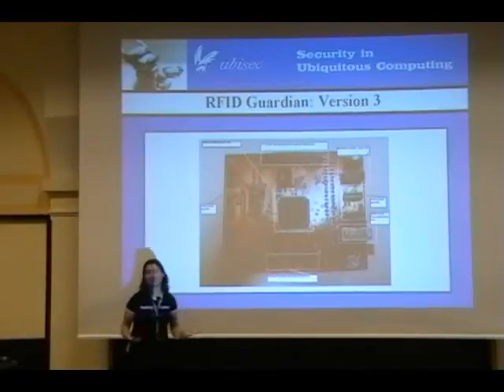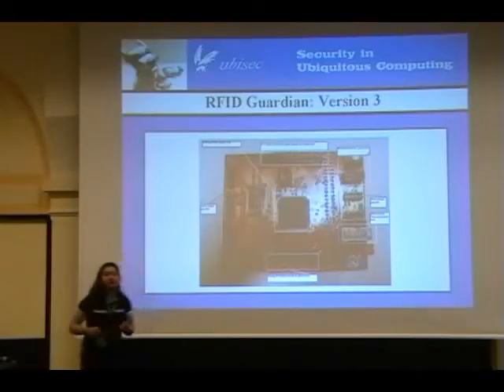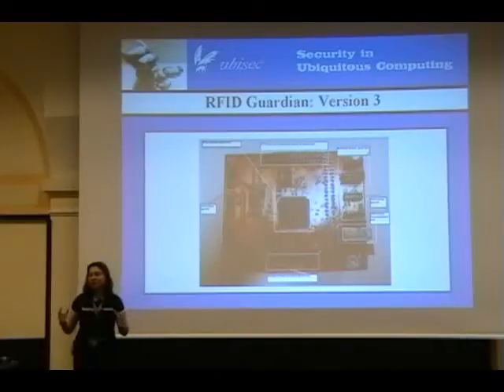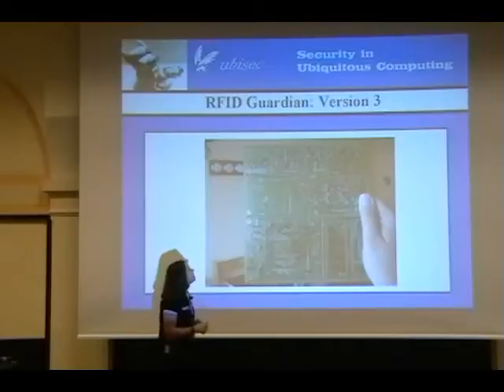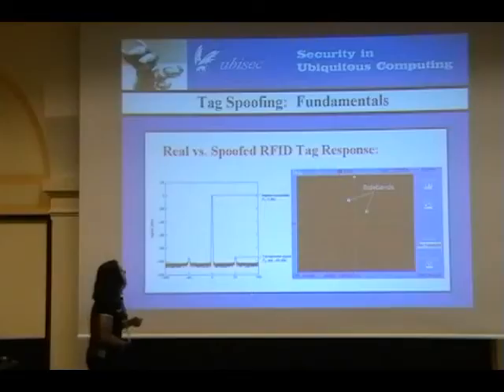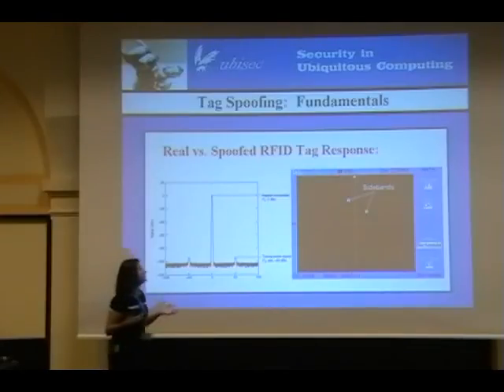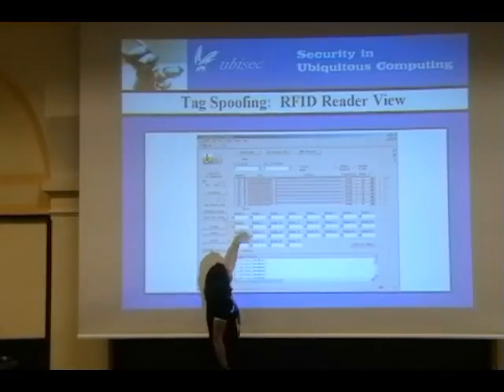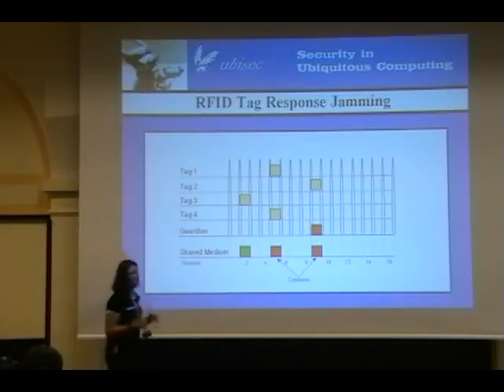DS07.KS.tag2.tp7_The.RFID.Guardian.-.Melanie.Rieback_001